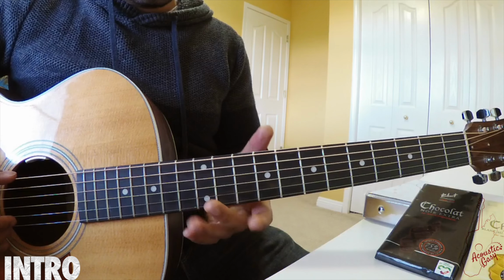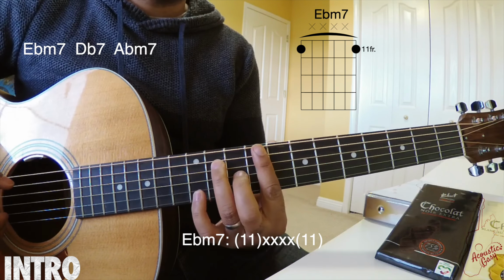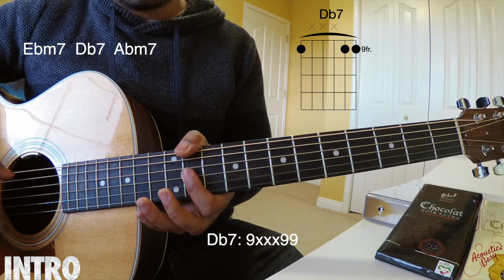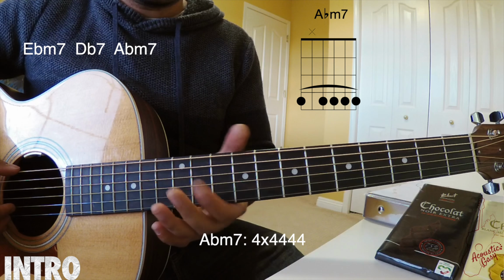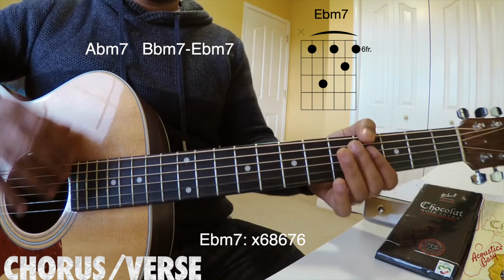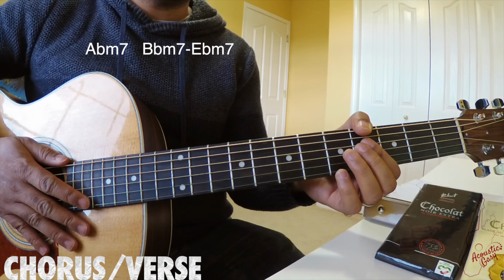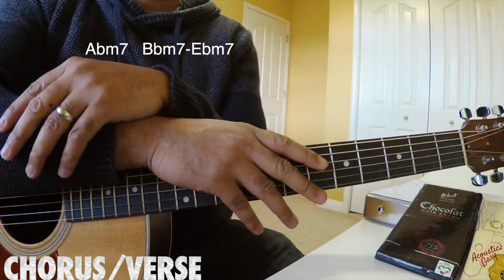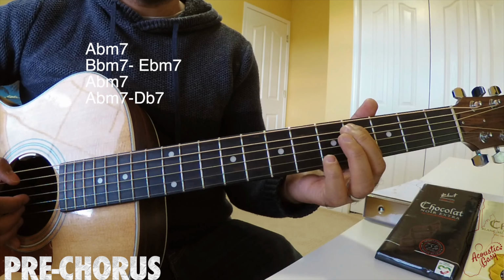Jeep (Joe) - R&B Guitar Tutorial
Another classic from that 2003 album "And Then"...that album has so many good song...i'll have to see if there's more coming

The name Acoustic Gasy is a combination of Acoustic (for Acoustic Guitar) and Malagasy (which refers to people/culture/things from the Island of Madagascar). I created a site that I keep songs chords from Madagascar mainly for jamming (and because I tended to forget the songs and chords over time). I decided to share them on the site in case people wanted to learn and play along